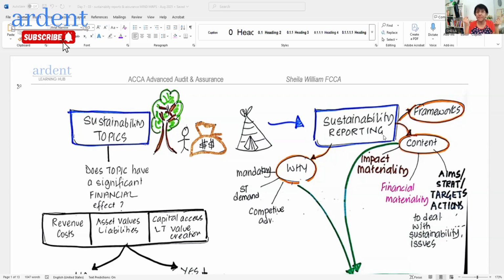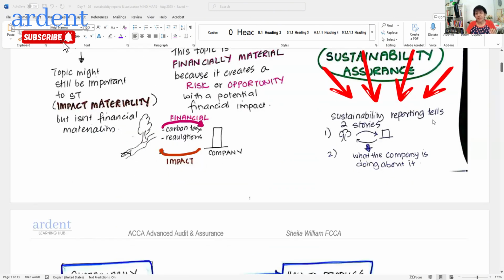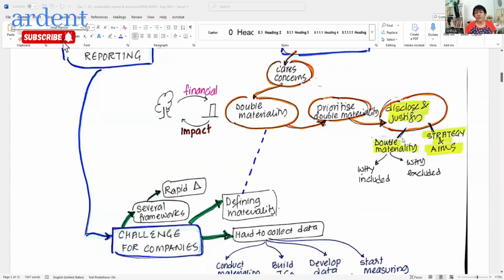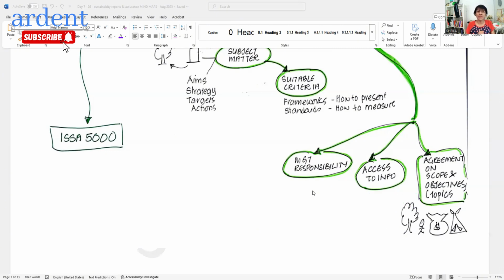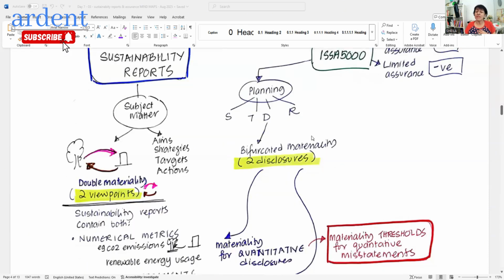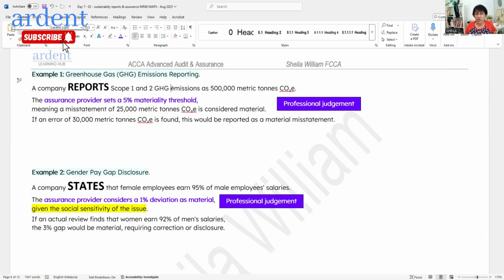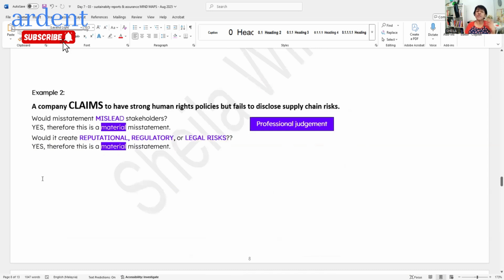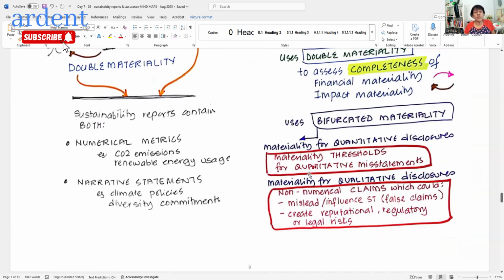ISSA 5000 | Double & Bifurcated Materiality Explained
In this video, I simplify how assurance providers apply materiality in sustainability reporting under ISSA 5000. If you’re studying for the ACCA Advanced Audit & Assurance (AAA) exam, this session will help you master one of the most examinable and practical areas of sustainability assurance.

What you’ll learn:

✅ Double Materiality – covering both financial materiality (impact on profits, investors, taxes) and impact materiality (effects on the environment, society, and stakeholders).

✅ Bifurcated Materiality – how auditors assess quantitative disclosures (emissions, recycling rates, gender pay gaps) vs. qualitative disclosures (carbon neutrality claims, human rights policies).

✅ How assurance providers use materiality to:
• Identify which sustainability topics matter most
• Challenge management’s judgments to avoid greenwashing
• Evaluate whether sustainability disclosures are accurate, fair, and complete

✅ Real-world case examples of material misstatements under ISSA 5000.

📌 Timestamps
0:00 – What are sustainability topics?
1:15 – Which sustainability topics are relevant for a company? (Financial materiality & Impact materiality = DOUBLE MATERIALITY)
4:33 – Frameworks for sustainability report
4:47 – Contents of sustainability reports
6:51 – Reasons for producing sustainability reports
7:37 – Need for sustainability assurance
8:28 – Preparing sustainability reports
10:31– Challenges to producing sustainability reports
12:37 – Sustainability assurance - Acceptance considerations
15:37 – ISSA 5000 & bifurcated materiality
20:37 – Bifurcated materiality (quantitative materiality) – examples
27:37– Bifurcated materiality (qualitative materiality – examples)
29:40 – Double materiality & bifurcated materiality in the work of the assurance provider